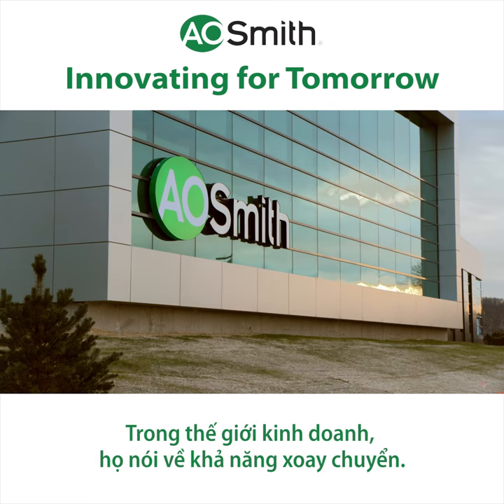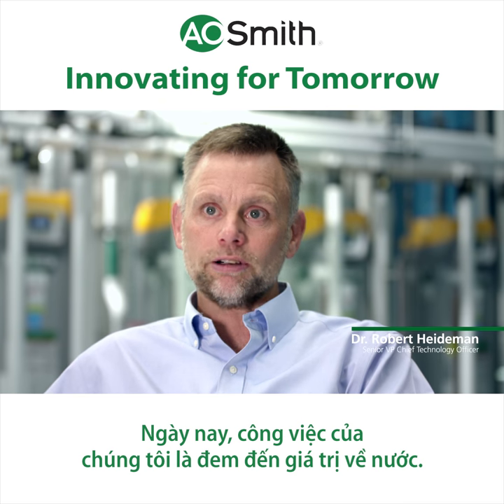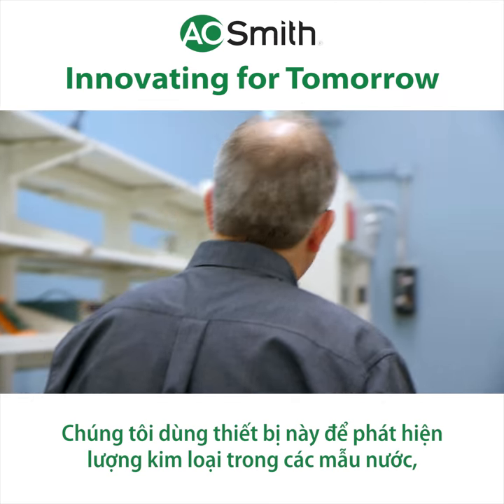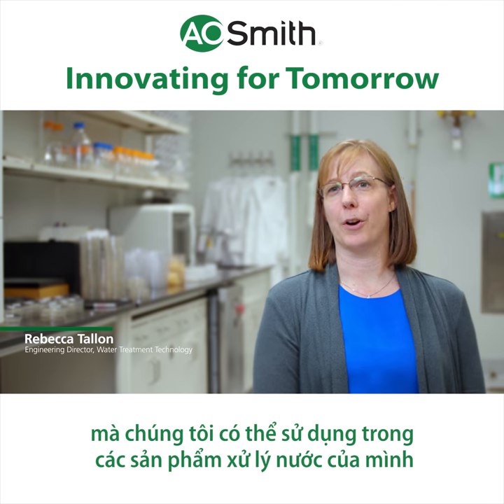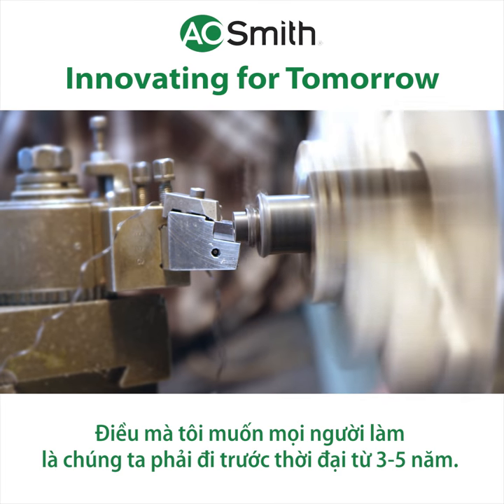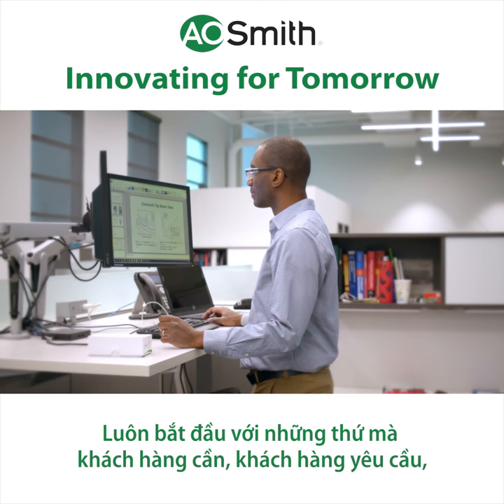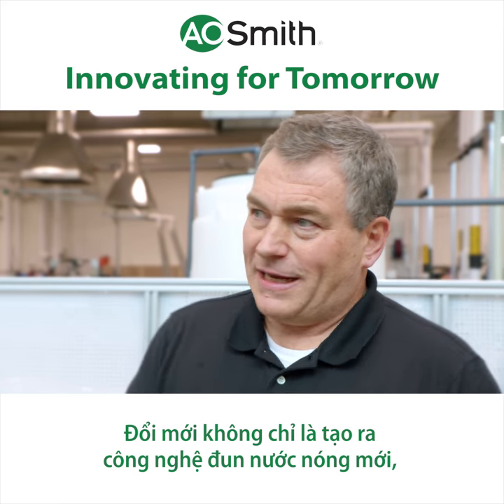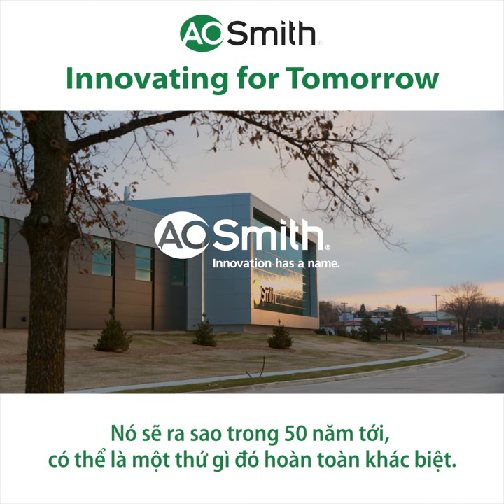A. O. Smith - Thương Hiệu Mỹ - Sáng Tạo Làm Nên Danh Tiếng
Trong 140 năm phát triển, thương hiệu A. O. Smith được biết đến với hàng loạt giải pháp và hàng trăm phát minh, sáng chế về công nghệ ứng dụng mang lại không chỉ sự tiện nghi mà còn là những tiện ích thực sự cho khách hàng. Trên chặng đường thành công bền bỉ của mình, qua những cột mốc lịch sử, những thành tựu nổi bật của A. O. Smith được đánh dấu và đóng góp bởi những cá nhân và tập thể A. O. Smith đoàn kết cùng nhau gây dựng.

Với tôn chỉ “Chính trực – Đổi mới – Niềm tin của khách hàng”, tập thể A. O. Smith luôn đảm bảo sự phồn thịnh cho công ty và hướng tới 140 năm thành công bền vững.

A. O. Smith không ngừng đổi mới để đáp ứng nhu cầu của khách hàng. Chúng tôi đổi mới hôm nay cho công nghệ của tương lai.